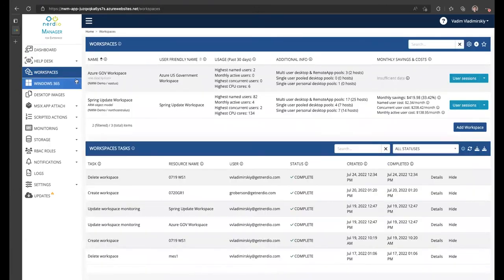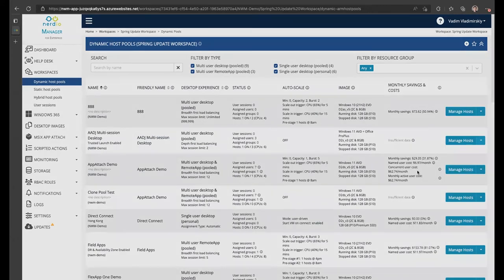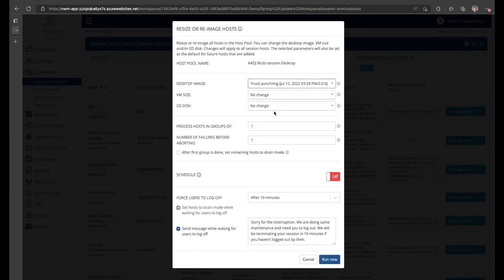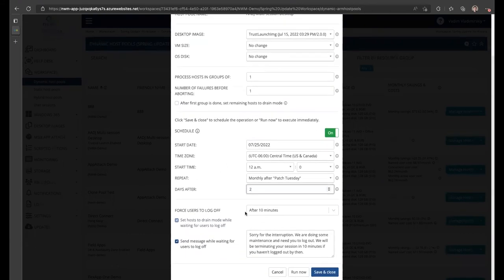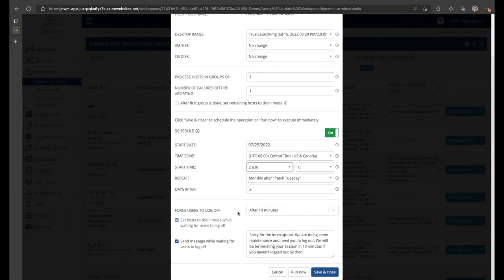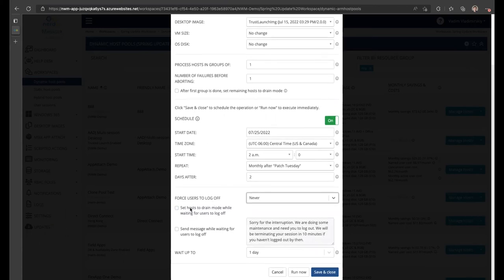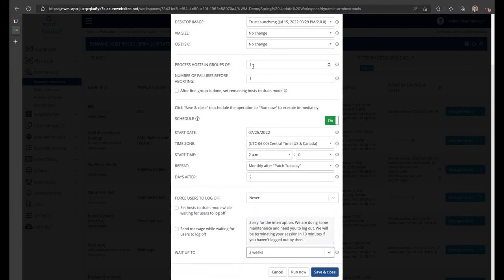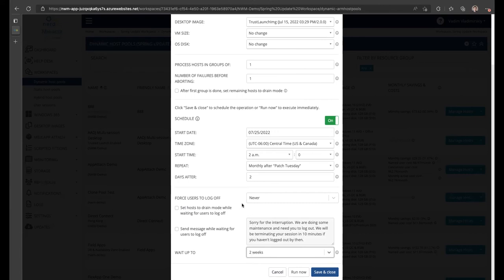Opportunistic Host Re-Image in Nerdio Manager for Enterprise (AVD Demo of the Day)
In this Nerdio Manager for Enterprise Demo of the Day video, we'll demonstrate how to re-image your host pools opportunistically. This feature is available now on Nerdio Manager for Enterprise 4.2.